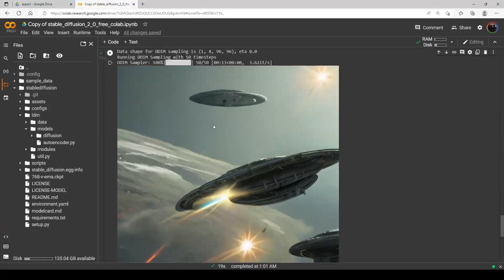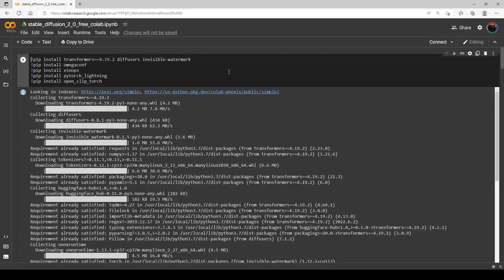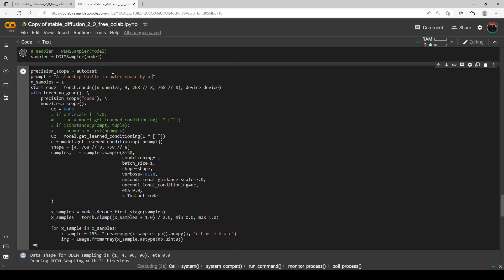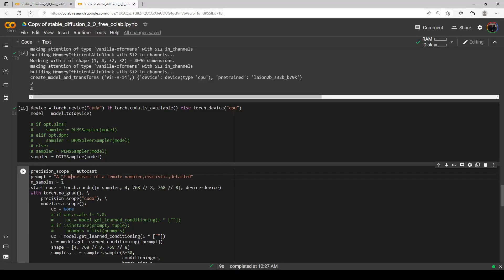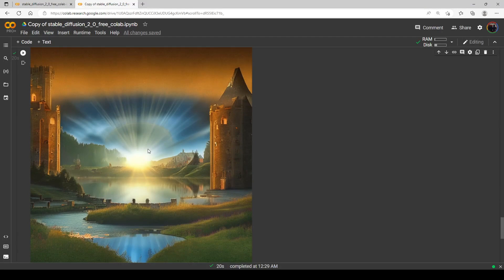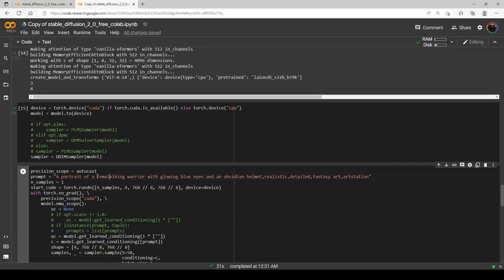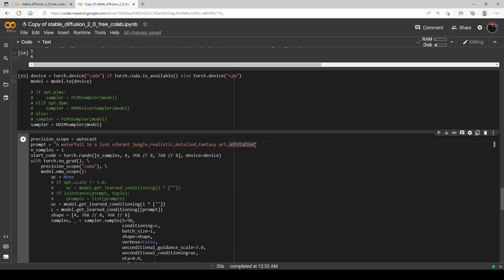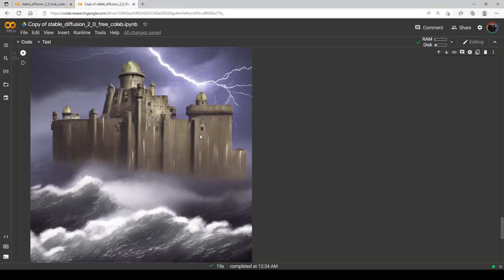Stable Diffusion 2.0 Released! Easy to use Google Colab notebook With 768x768 model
Released!
With 768x768 model

This is just an easy to use google colab notebook that I found
to try out Stable Diffusion 2. This is not a deforum notebook
or a notebook to use permanently, it just creates Images
with Stable Diffusion 2. I am not even sure if it saves the files anywhere
so I was just saving them manually.I call the images
Upscaling but they are really just 768x768 because of the new model which is a nice
improvement from the 512x512 model. I also am using an A100 for this
and I am not sure how it would do with the standard google colab gpu.
I will be keeping an eye open over the coming week for notebook updates
and Auto1111 and as soon as I find a good permanent kind of colab notebook to use
that has Video,etc. I will post it.There will hopefully be a Deforum
notebook soon.
This again is not a guide or anything just kind of a news announcement
and I render a few different kind of prompts, some good some not so good
I think also the prompts have changed a bit for this version so
that is actually kind of exciting that there will be new prompts
to discover and experiment with!

Easy to use Colab notebook to try it out!
(This is the one I use in the video)